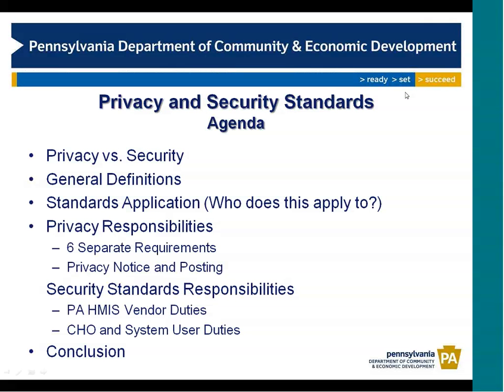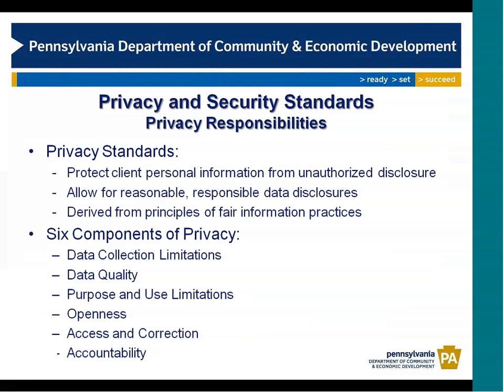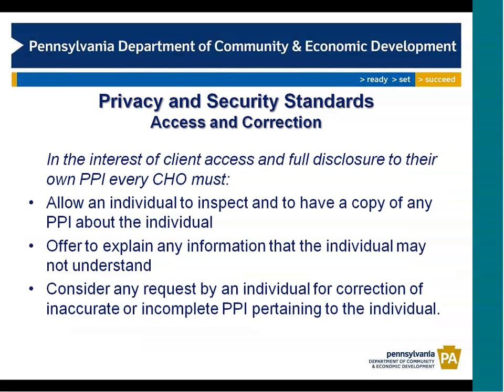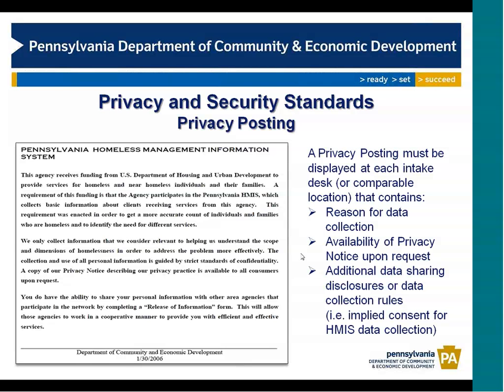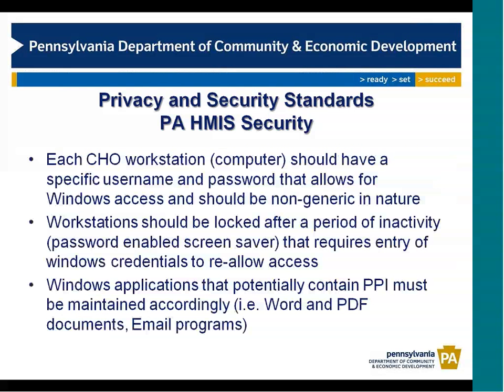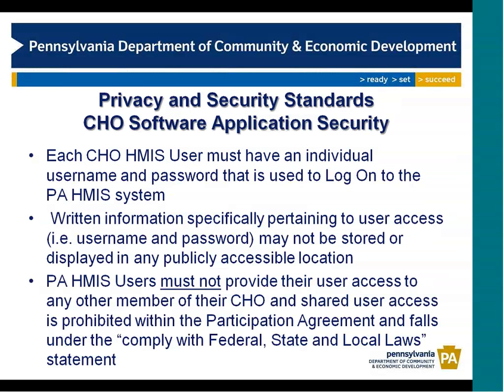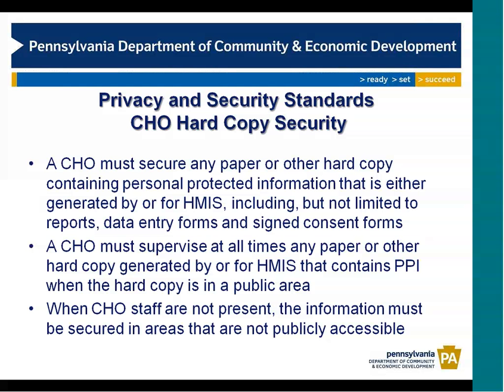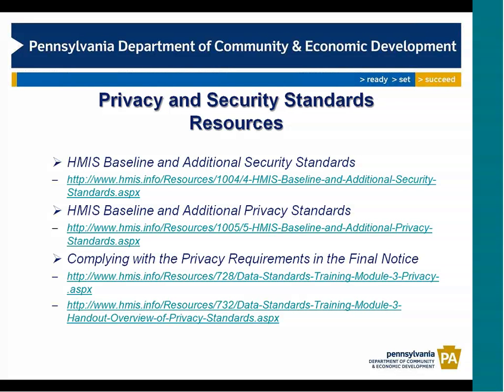Privacy and Security Standards Training